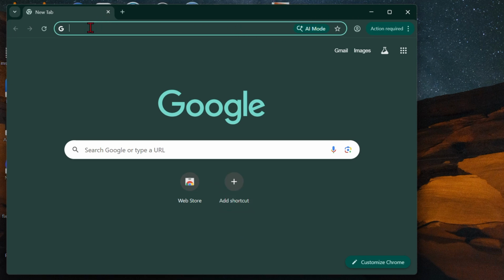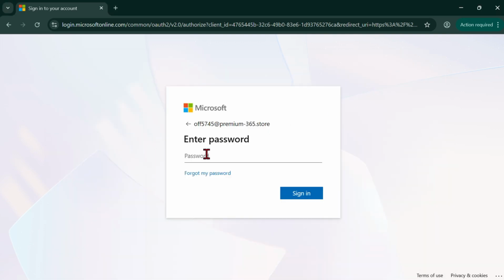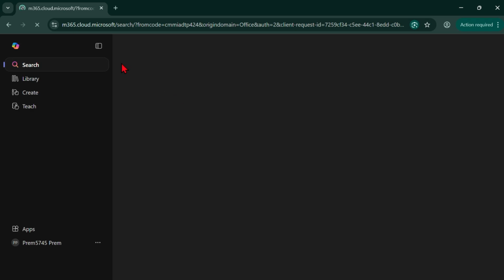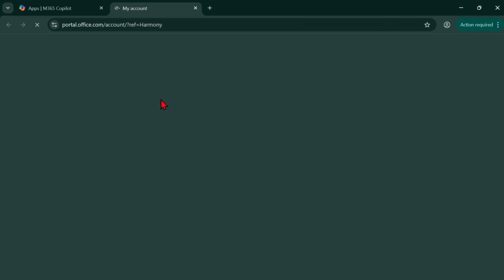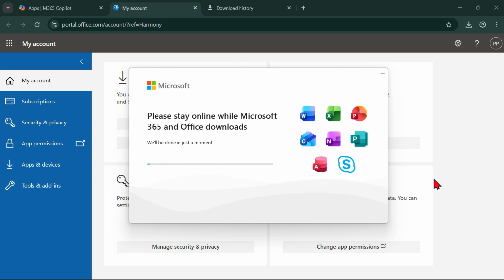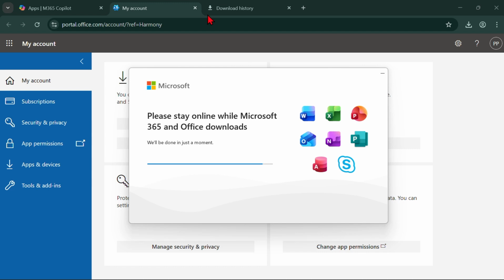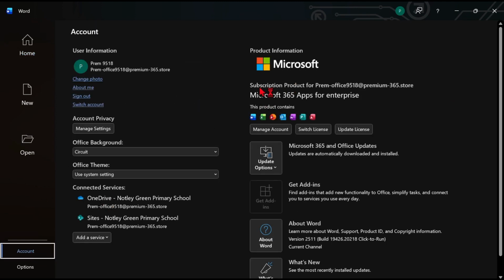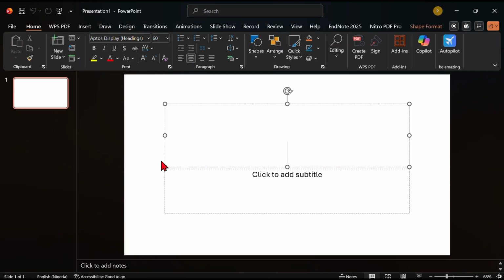365 installation video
installation video for 365